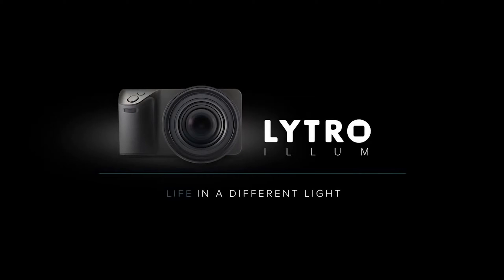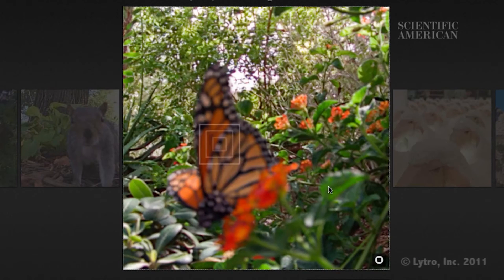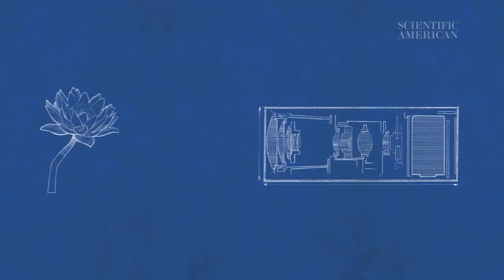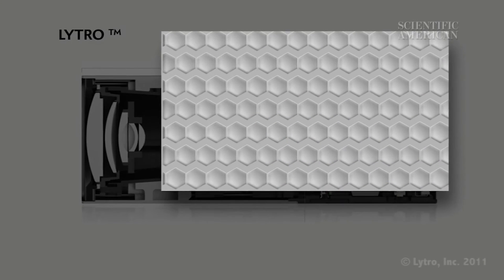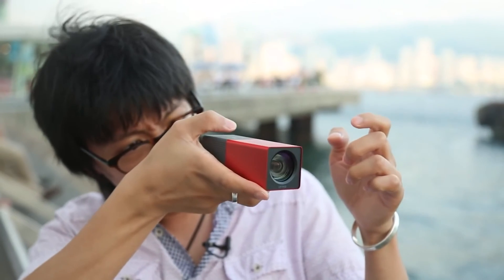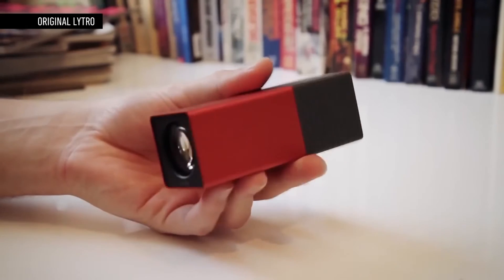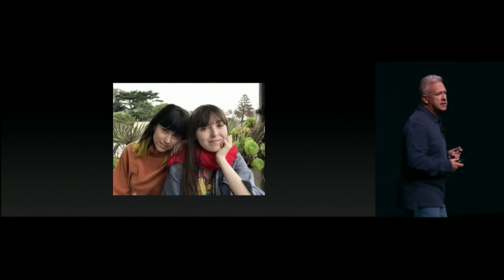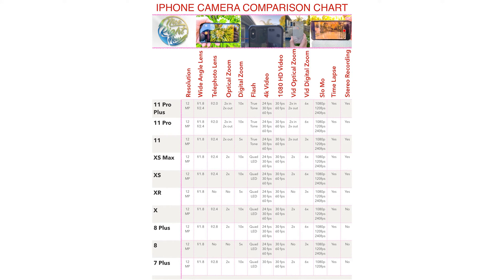Why Light Field Cameras are Hard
(enter your email)

Thought I would dig into Lytro this week since someone made a comment on the Magic Leap video about it. Pretty interesting story. I think it ultimately comes down to software developing much faster than hardware.

0:00 Intro
0:52 How Light Field Cameras Work
2:20 Technology in 2006
3:00 Lytro's First Cameras
4:00 Computation Photography
5:00 Google's Amazing Light Fields

[This video was re-uploaded from my old channel.]